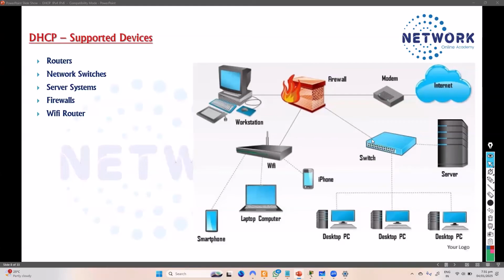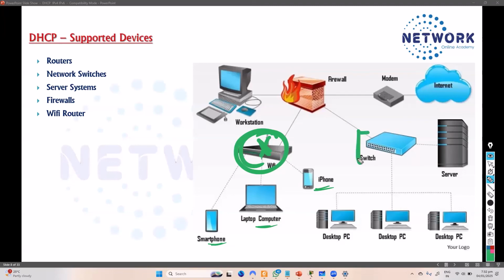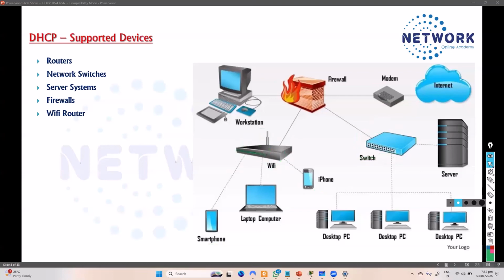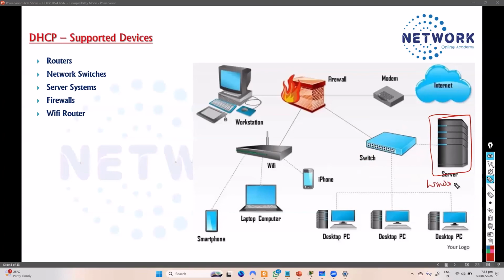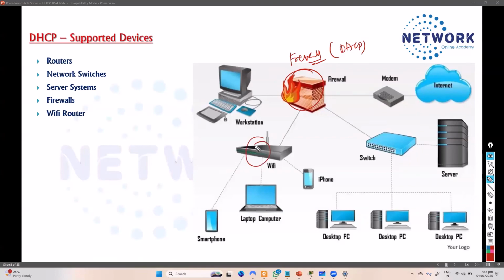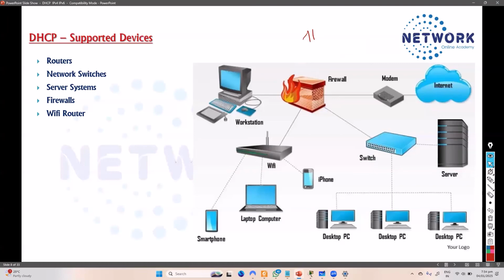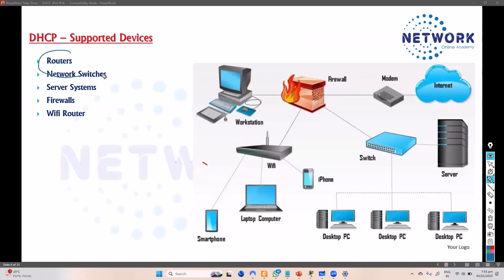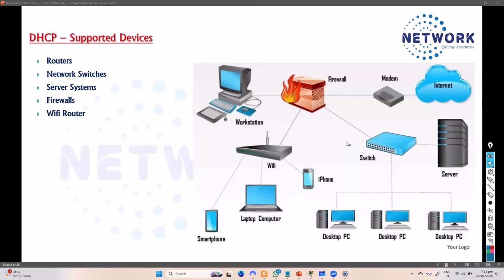DHCP Supported Devices | Part 3 - Which Devices Support DHCP | CCNA 200-301 Free Course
DHCP Supported Devices - Part 3 | Which Devices Support DHCP | CCNA 200-301

Learn which network devices can act as DHCP servers and clients. Understand DHCP support across routers, switches, and servers.

What You Will Learn:
- Devices that support DHCP server role
- DHCP client supported devices
- Windows, Linux, and Cisco device DHCP
- Choosing the right DHCP server for your network

This is Part 3 of our complete DHCP series for CCNA 200-301.